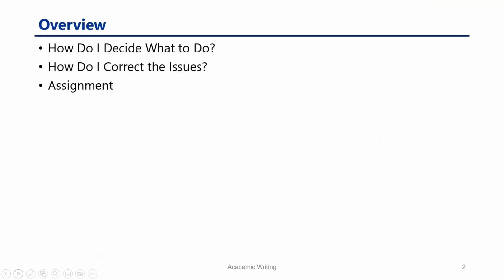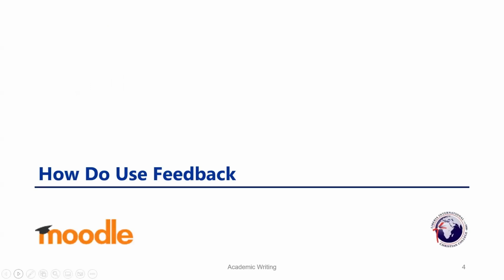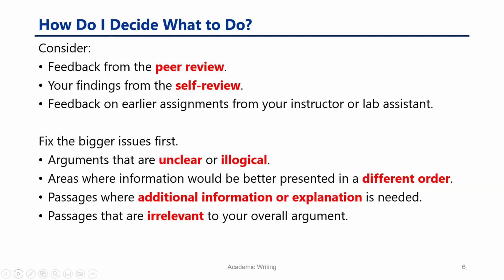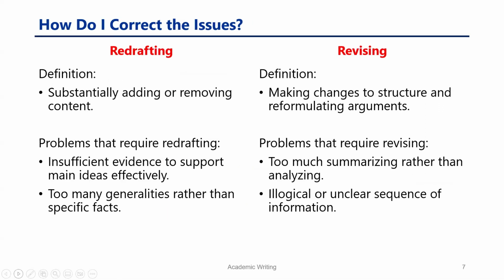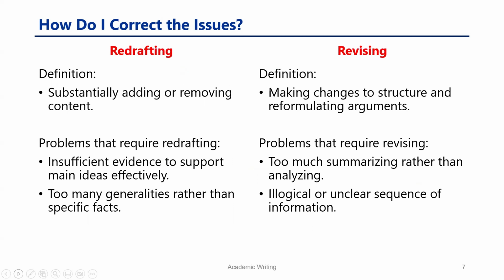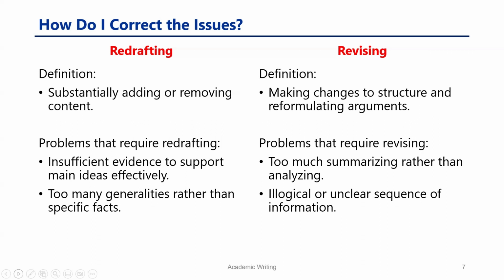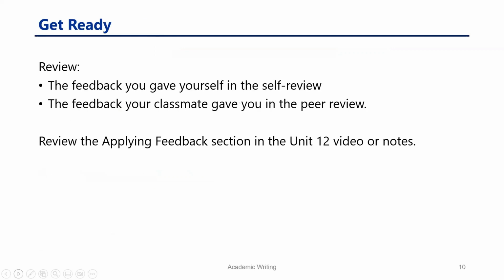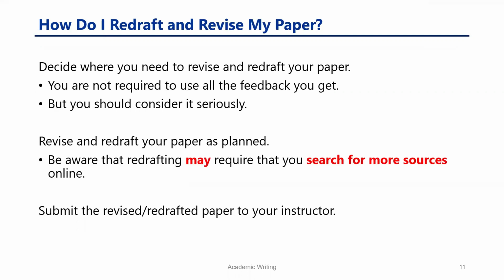Unit 13. Revise and Redraft the Paper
Dr. Russ explains how to apply feedback and to redraft and revise your paper.